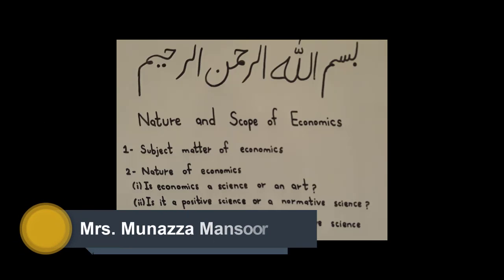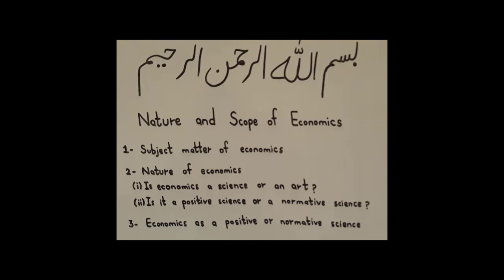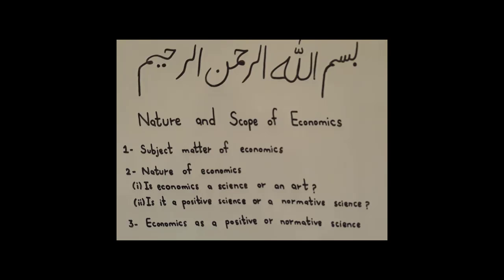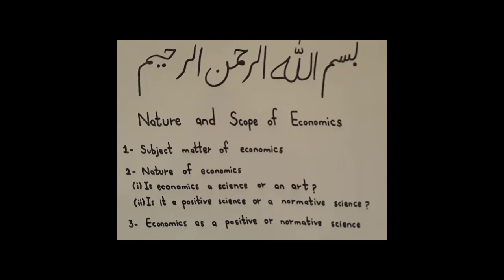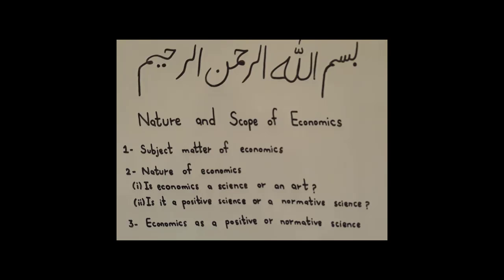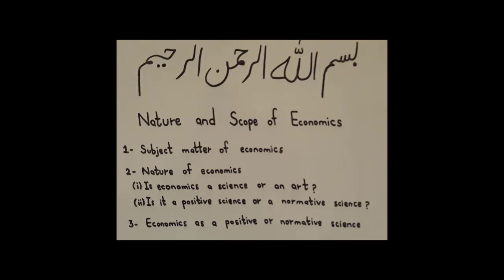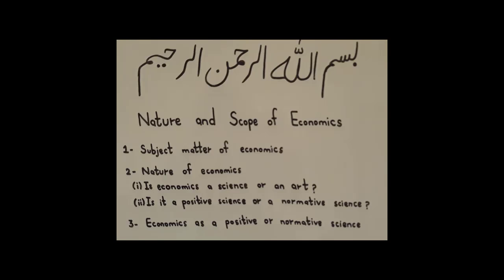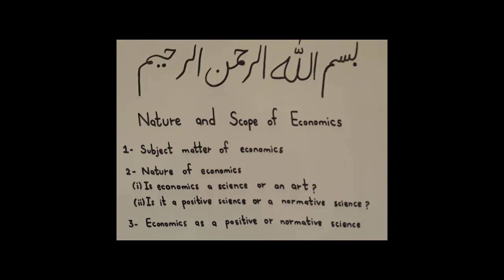Economics || ADP 1st Semester || lecture 2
By,
Mrs. Munazza Mansoor
Assistant Professor (Economics)
Govt. Degree College for Women, Sadiqabad